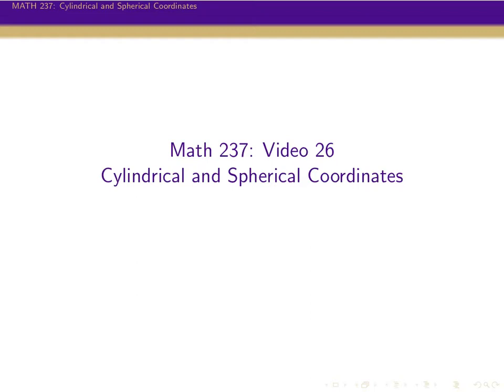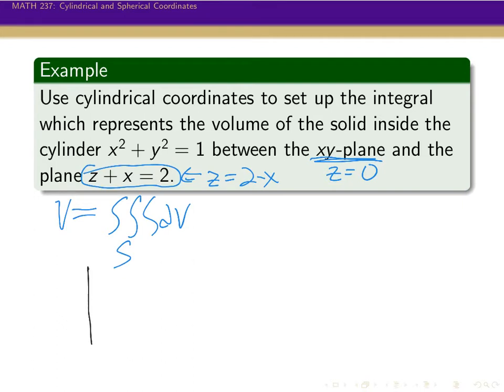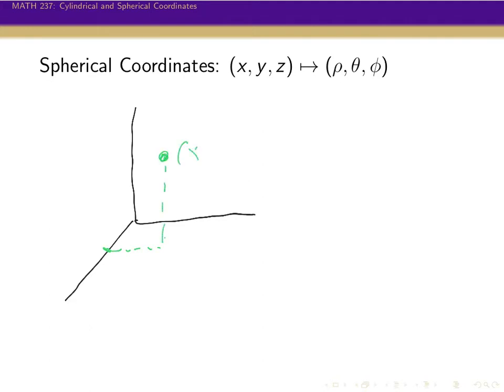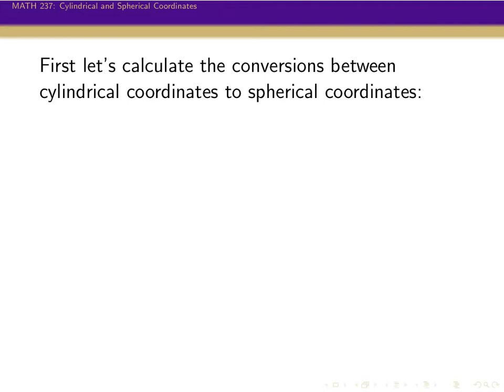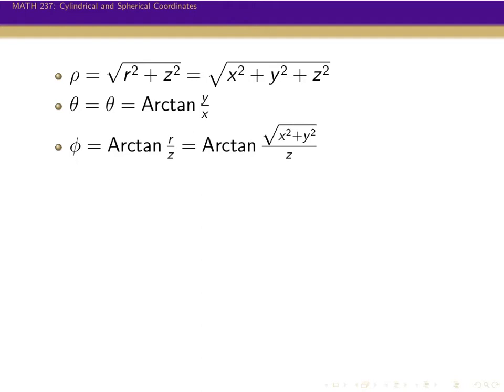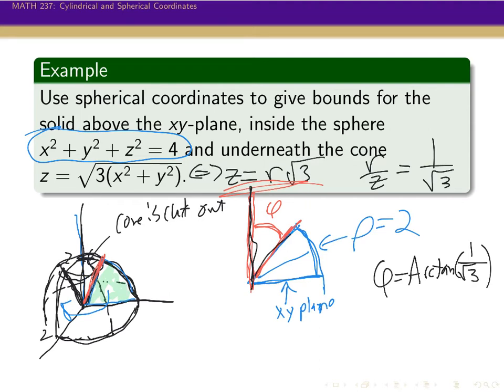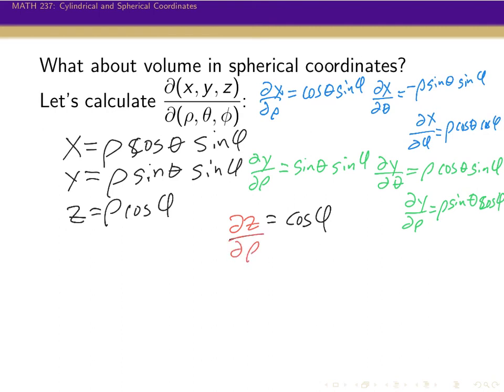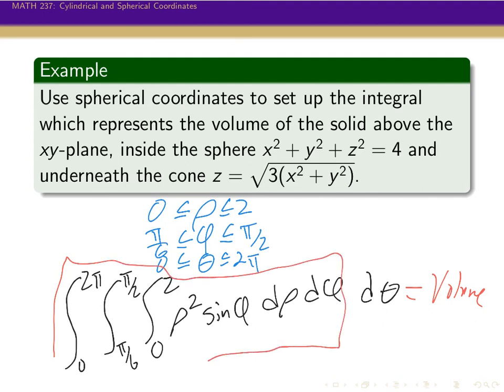MATH 237, Video 26 — Cylindrical and Spherical Coordinates